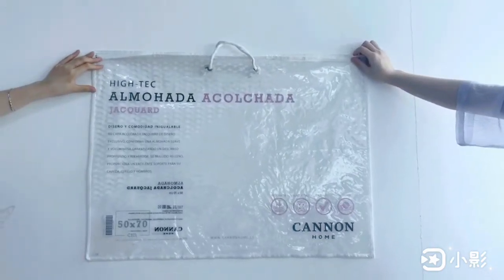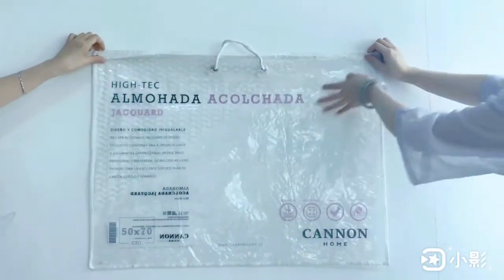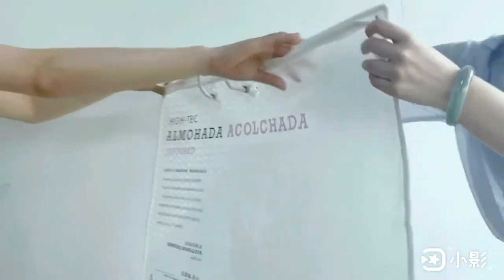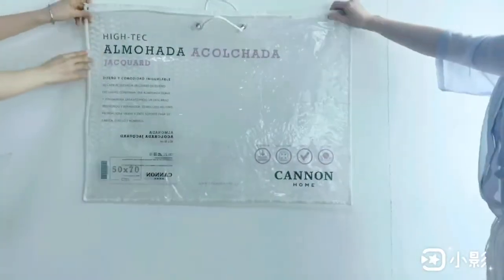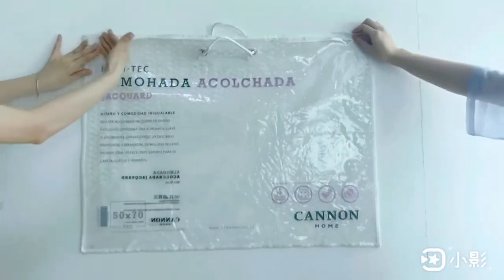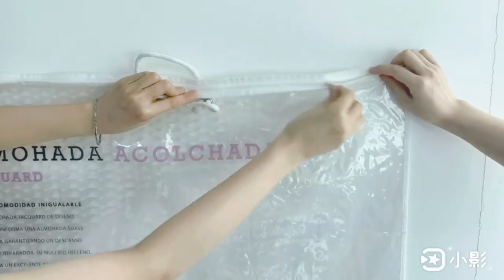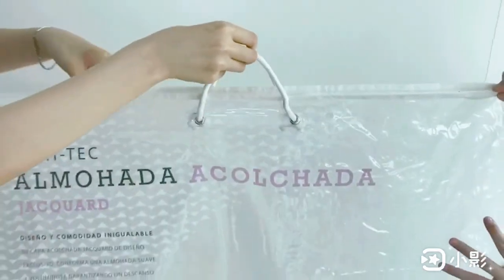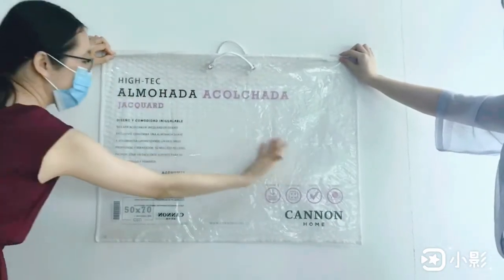Clear PVC Pillow Bag